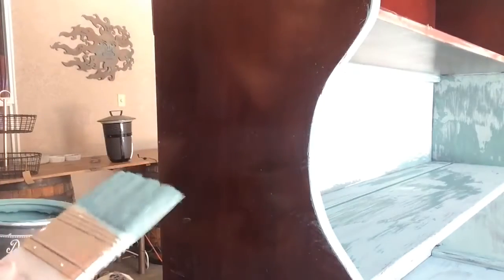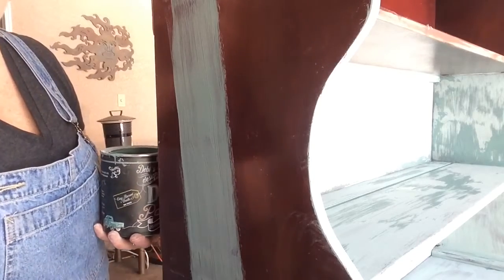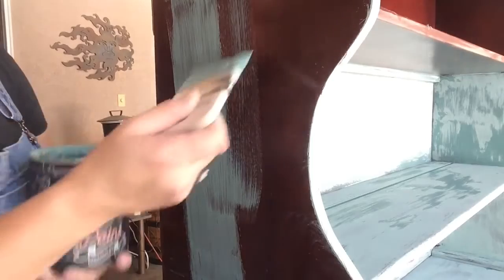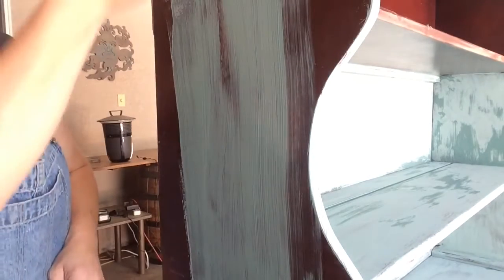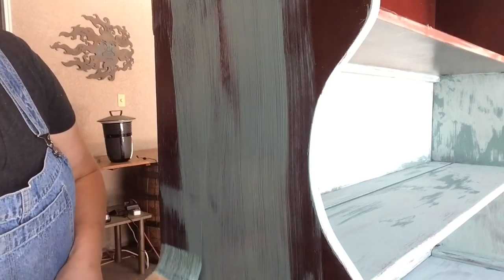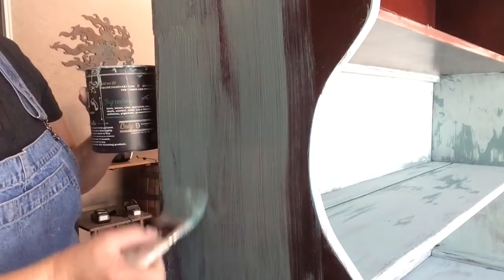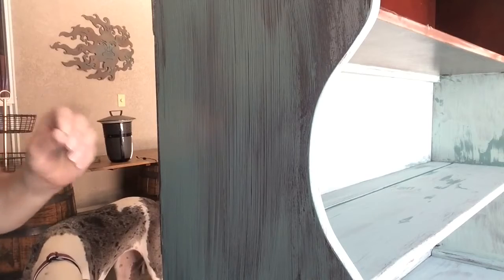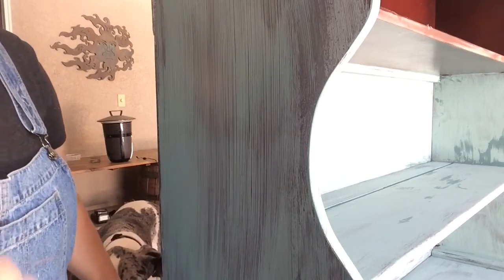Learn About Paint Pulling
DIY Paint Pulling